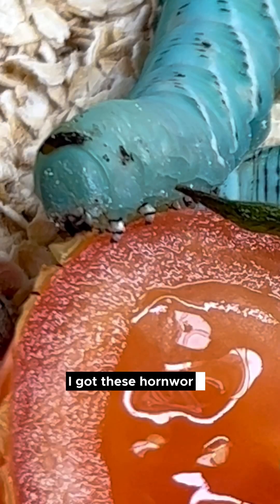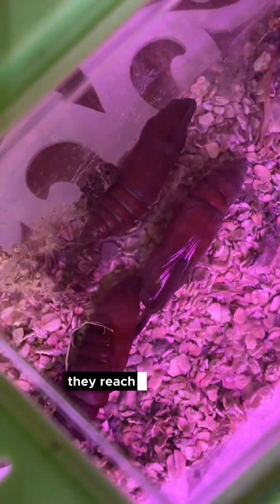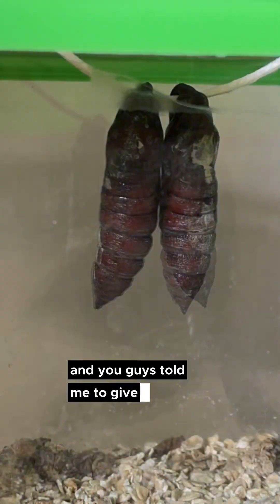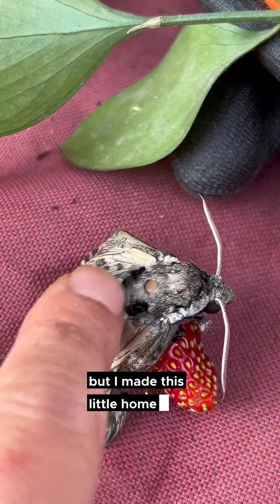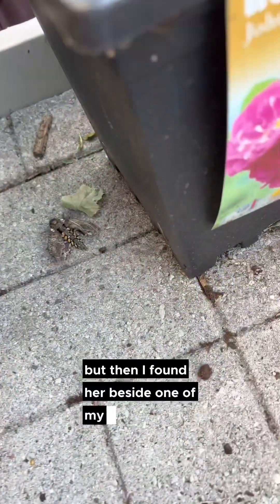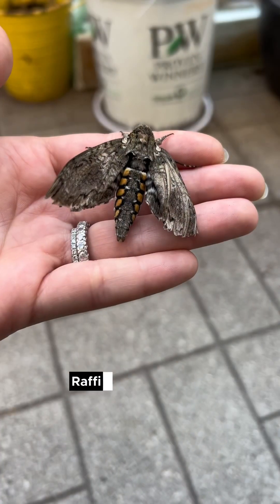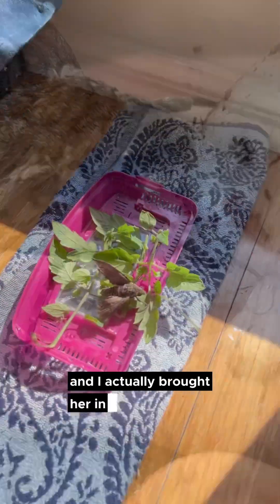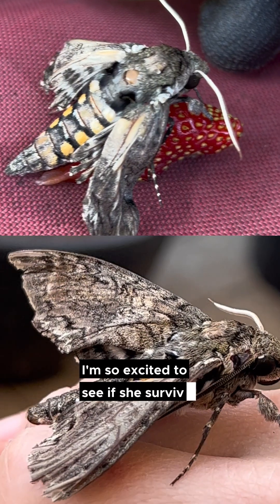Hatching a Hornworm Into a Hawk Moth UPDATE🦋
Typically wings can’t regenerate once damaged, but this might be a unique case. Hatching a hornworm into a hawk moth UPDATE!
Apparently moths cannot heal their wings after not forming properly, but my moth seems to be growing back wings. Is this possible?
I’m continuing to provide a comfortable, open environment so she can fly away any time. Dw, Im capturing the whole journey for all of us! I’m excited to see how she develops. I feel like she might surprise us.
I’m scared to name her because I don’t want to get too attached since they’re said to only live for a few weeks.
This, to me, is proof that nature has a way of surprising us sometimes.
I’m keeping a close eye on our moth’s progress—it could be a fascinating exception!